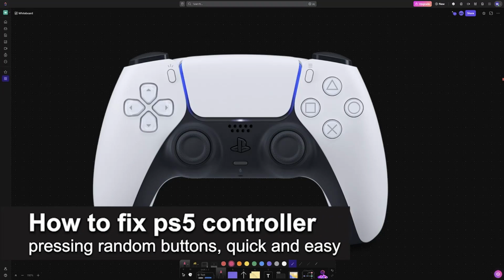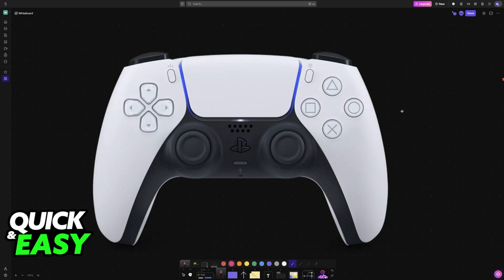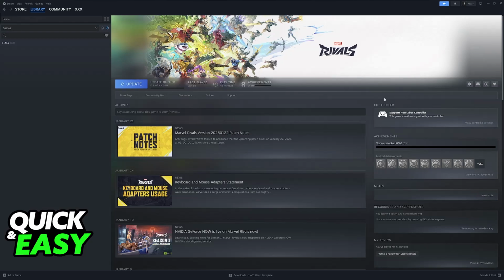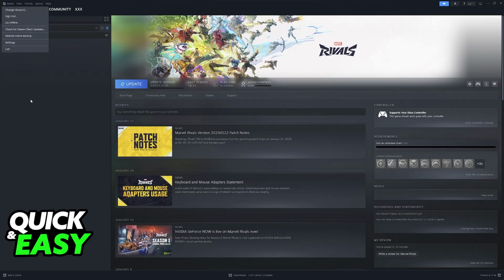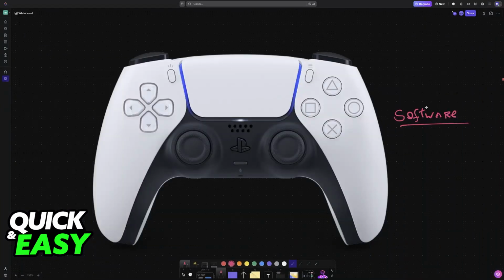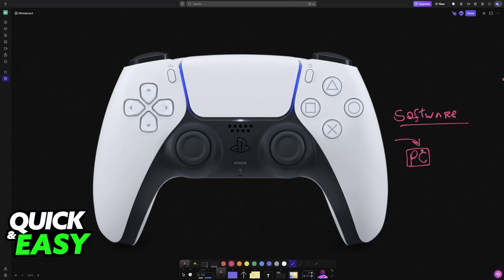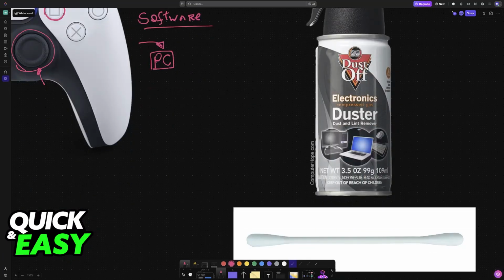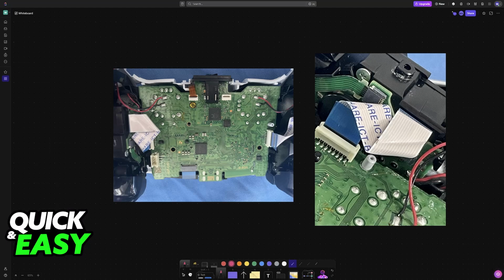How To FIX PS5 Controller Pressing Random Buttons (2025) - Step by Step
I will solve your doubts about how to fix ps5 controller pressing random buttons, and whether or not it is possible to do this.

I hope I have helped you with the video!